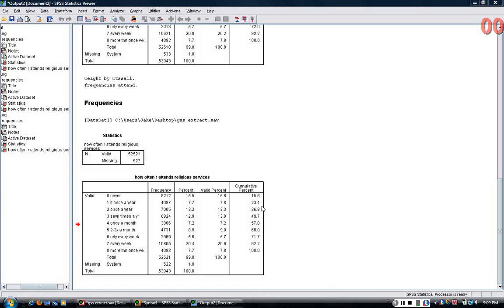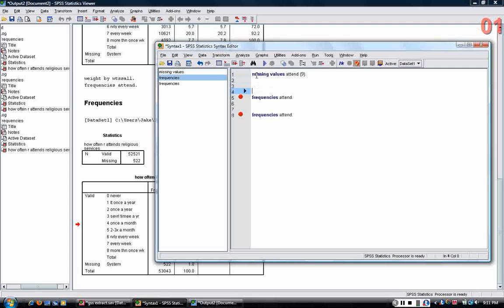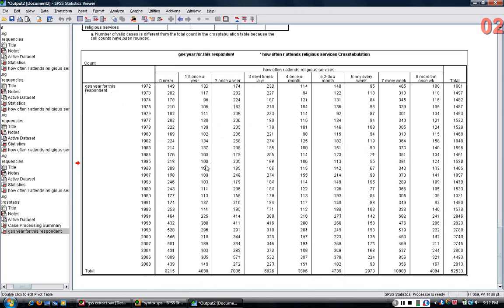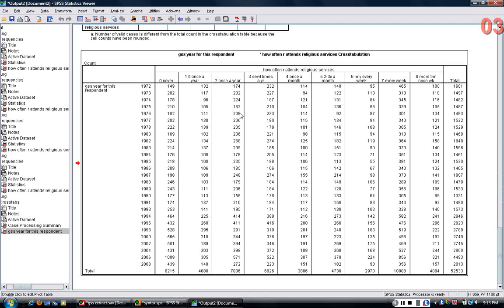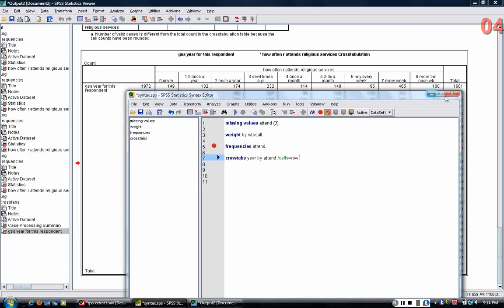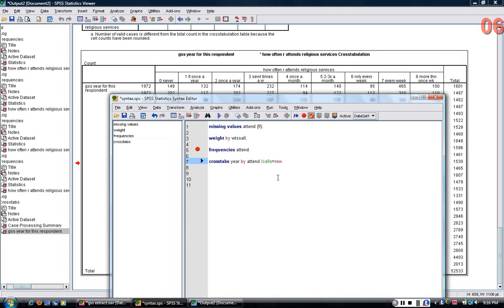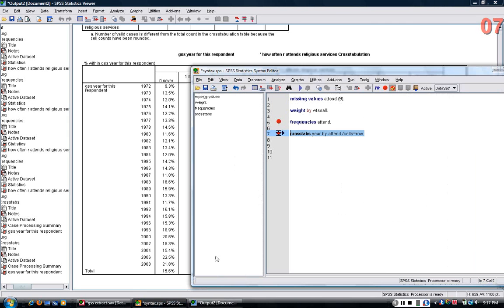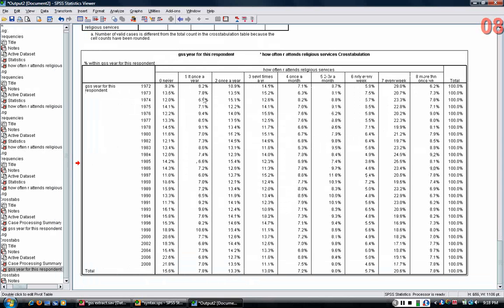Analyzing the General Social Survey using SPSS 4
Looking at joint distributions (2 variables) with the crosstabs command.